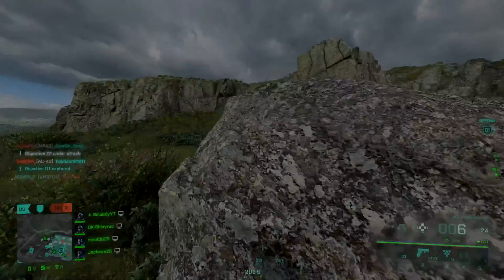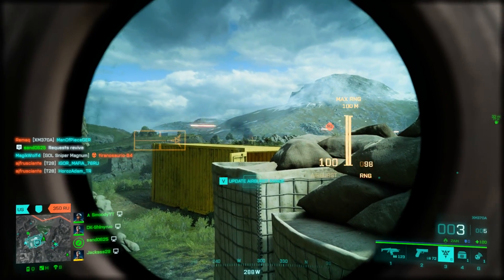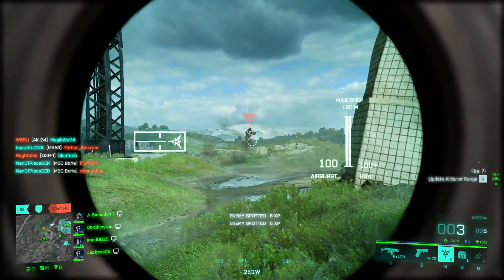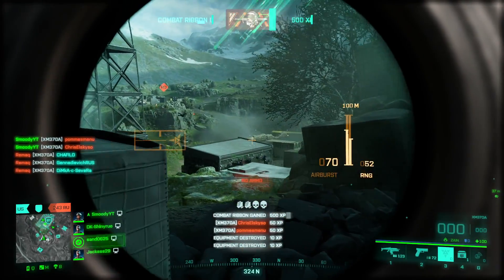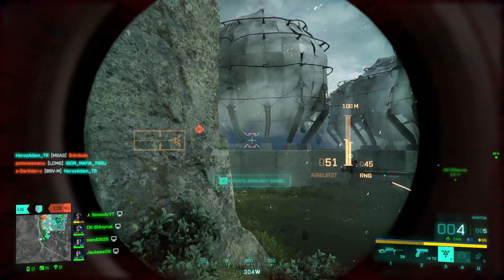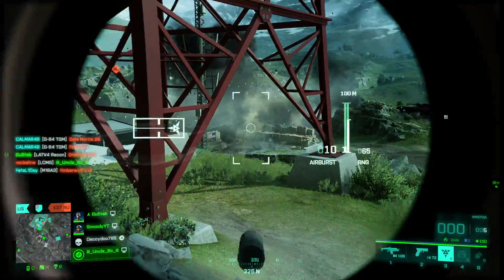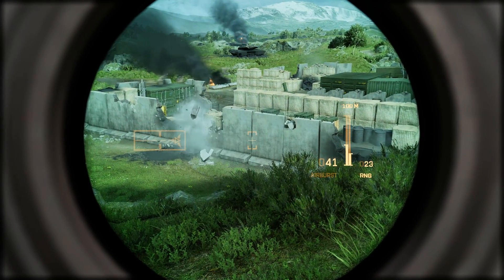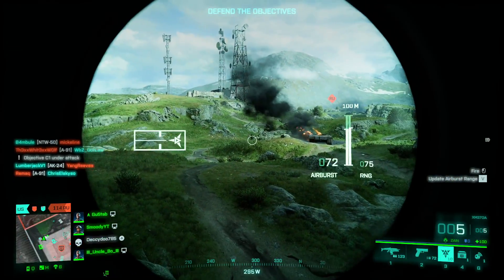Battlefield 2042 | XM370A AIRBURST TUTORIAL | Zain's Specialist Gadget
If you've already played season 3 on Battlefield 2042 and used Zain with his new Specialist Gadget, the XM370A, you've probably realized that it is not as straight forward to play as it might seem.

In this video I will give you a quick tutorial on how it works as well as how and when to best use it.